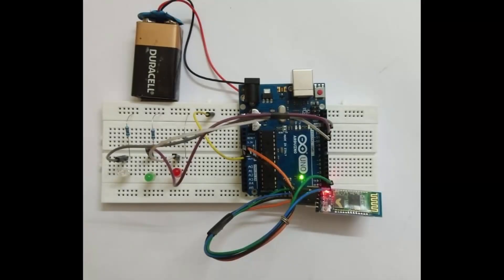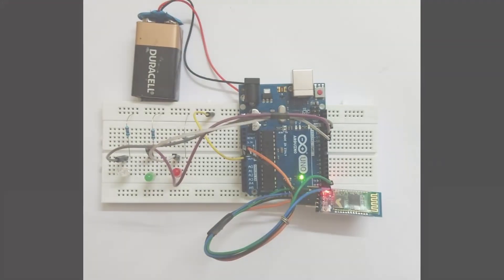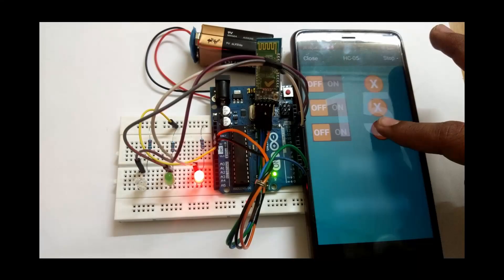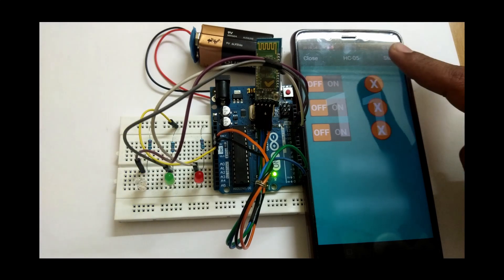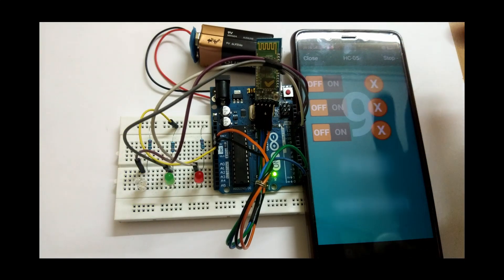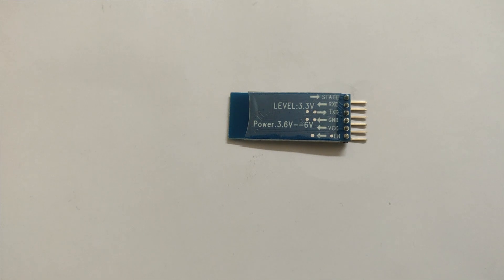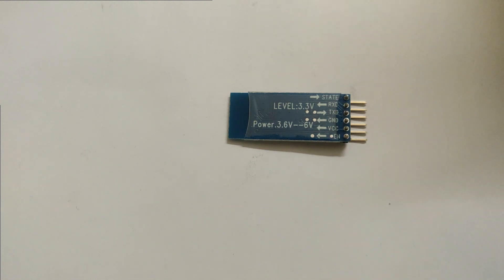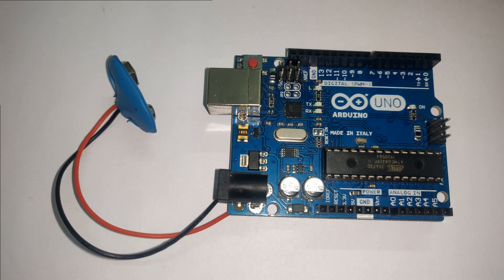How To Control LED's Using Bluetooth Arduino | RemoteXY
This video shows how to control leds using  HC-05 bluetooth module and Arduino  by RemoteXY mobile app .

Arduino Uno
HC-05 Bluetooth Module